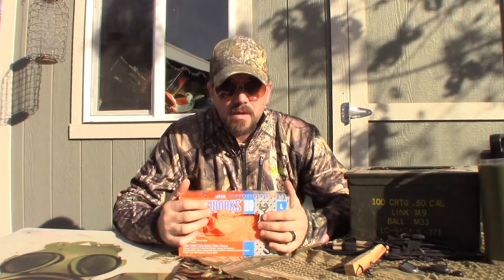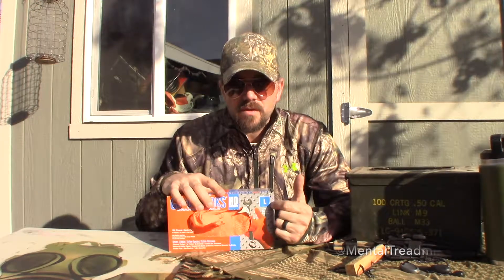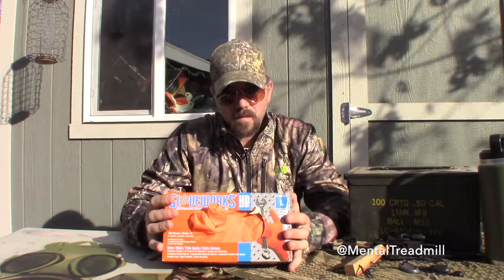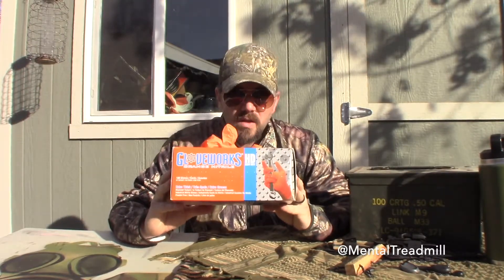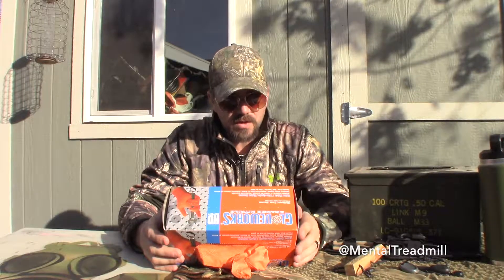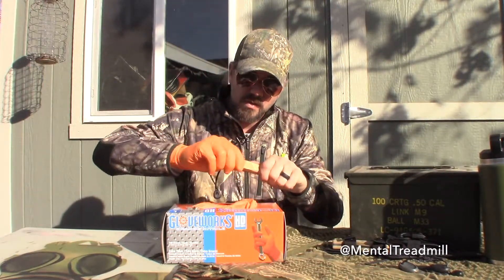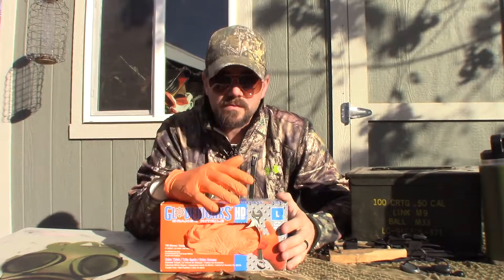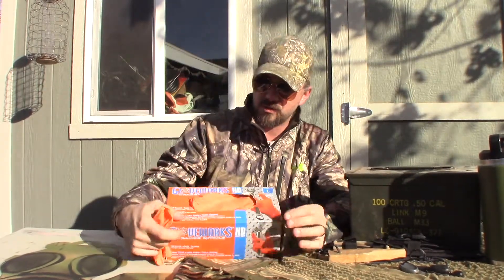Willie Bill reviews Nitrile Gloves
Willie Bill reviews a box of orange Nitrile gloves.